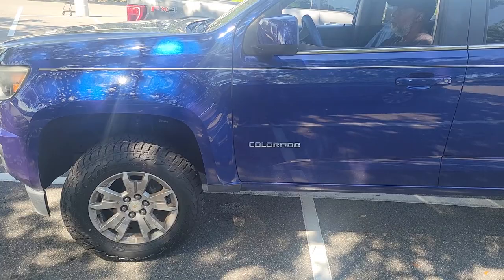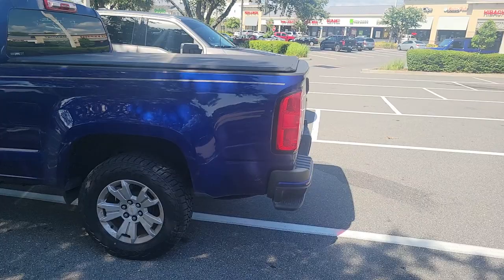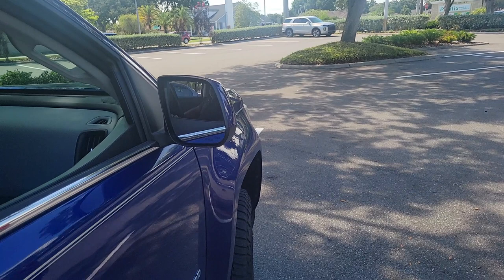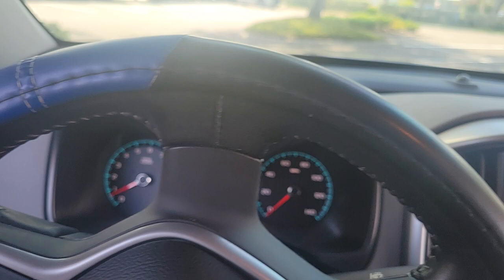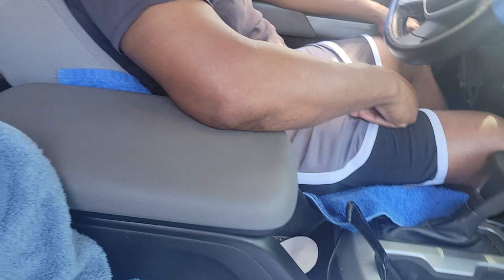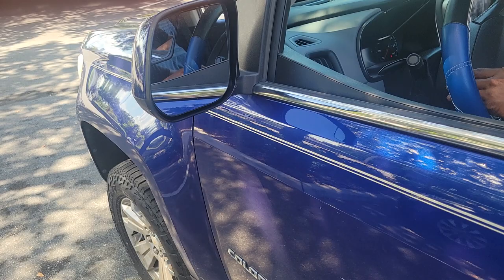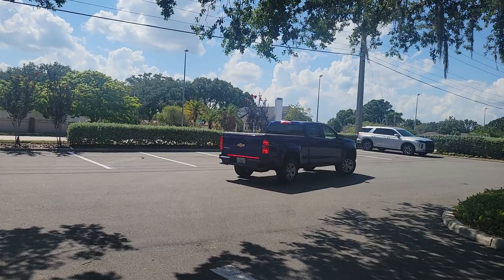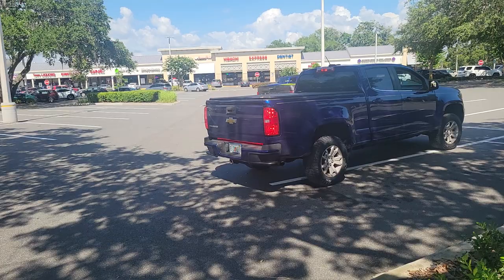Vehicle Inspection 2016 Chevy Colorado